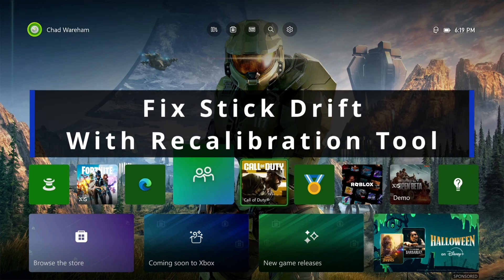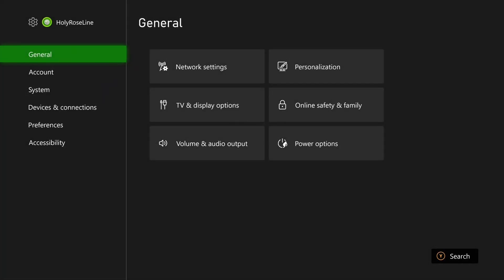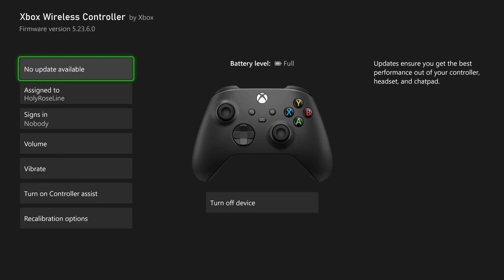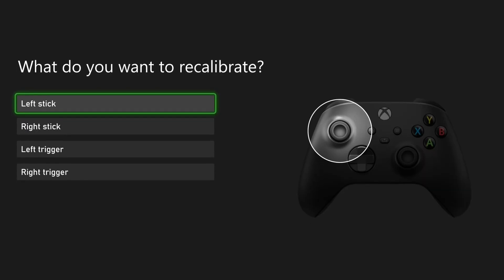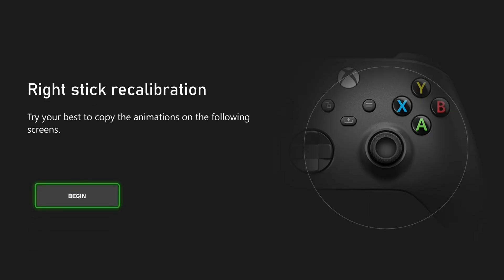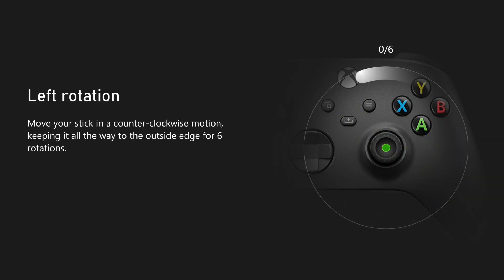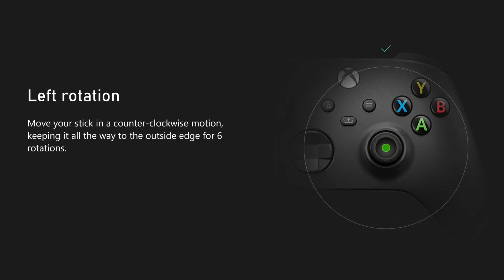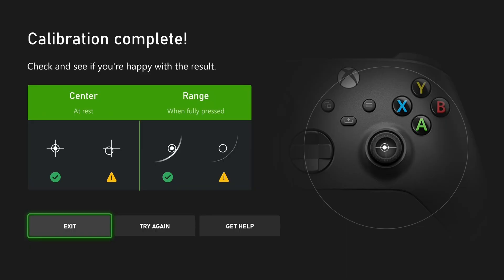How To Fix Controller Stick Drift on Xbox Series X|S (Recalibration Tool!)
In this guide, learn how to fix controller stick drift on your Xbox Series X|S using the recalibration tool in Xbox wireless controller settings. Hope this helps!